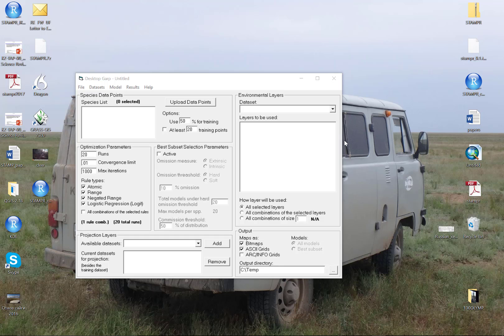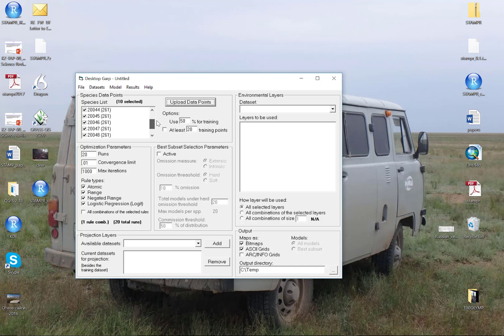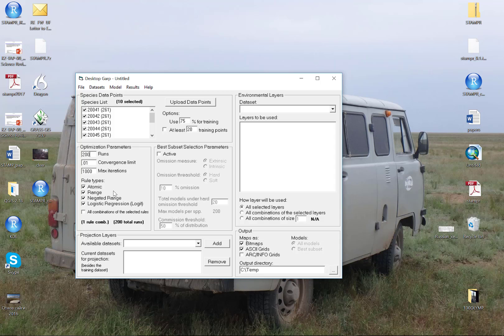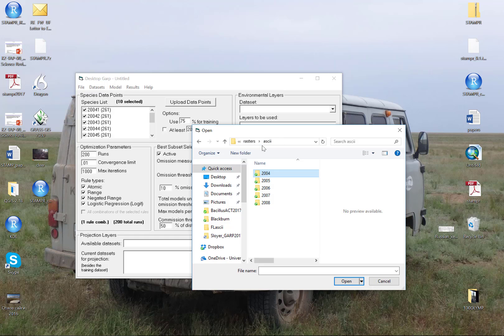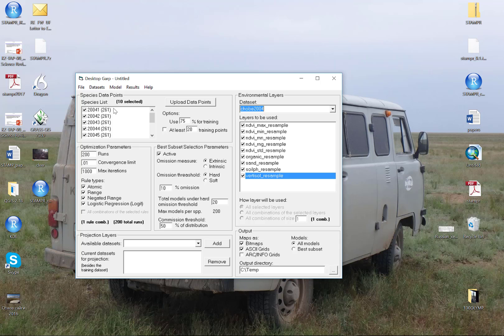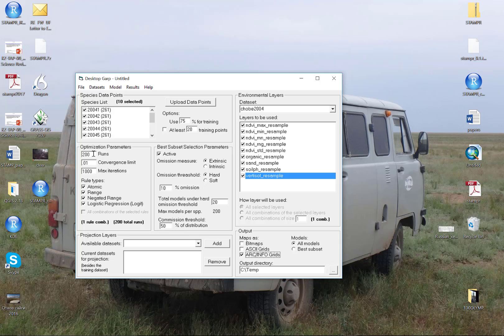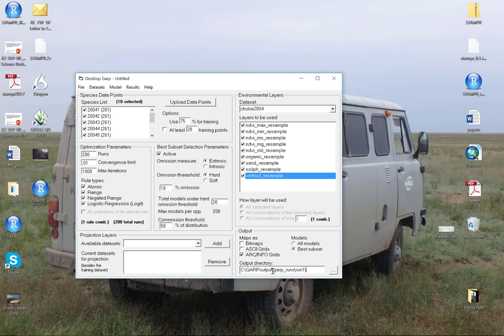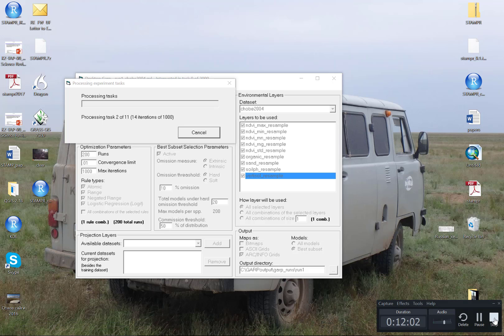Populating a DesktopGARP experiment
This video demonstrates how to load a DesktopGARP experiment including loading species occurrence points, loading environmental layers, setting training/testing splits, parameterizing the model, and model output instructions. Make sure to follow along closely and pay attention to how to save GARP outputs. There is a critical step to properly saving files to the proper folders.